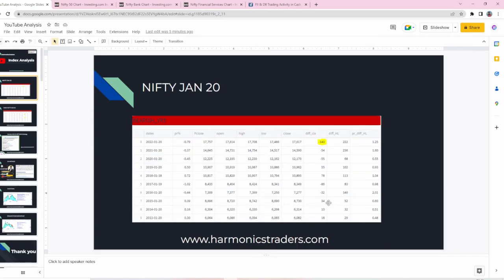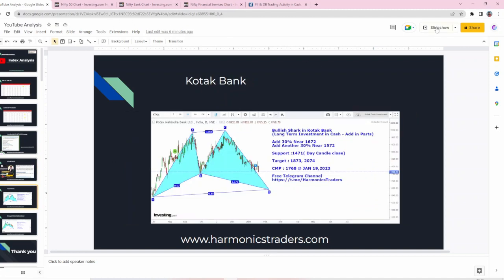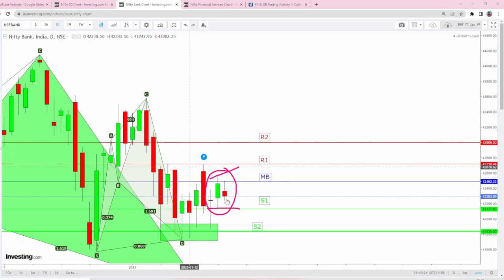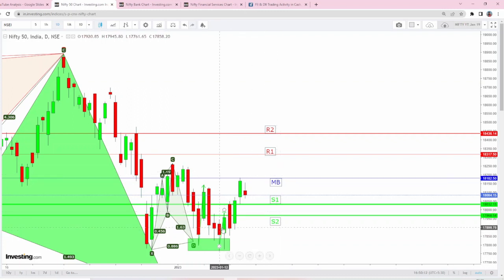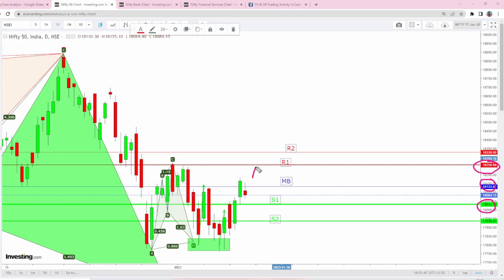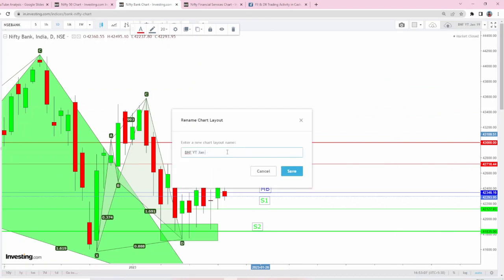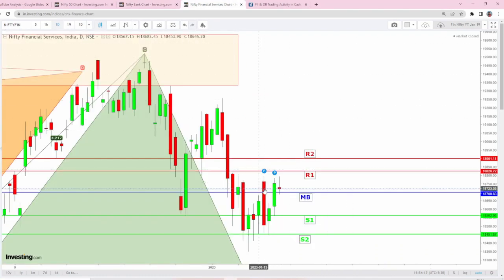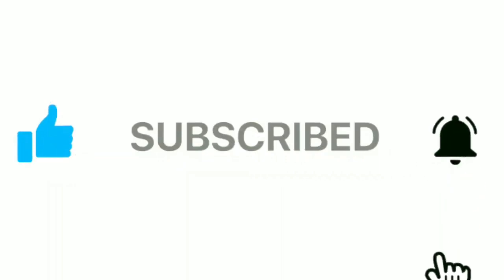Index, Fin Nifty-Daily Analysis Analysis of Jan 20 | Harmonics Traders | by SEBI RGD RA